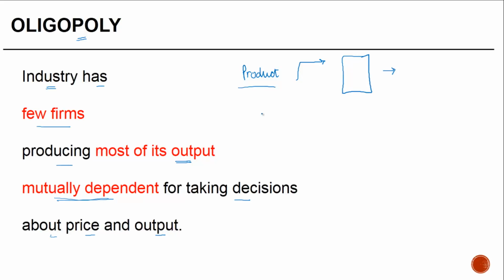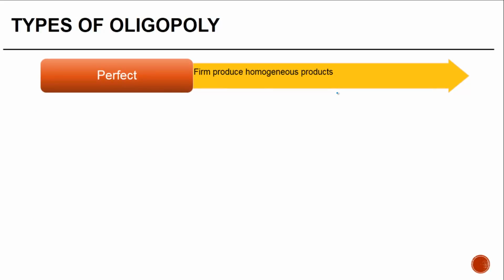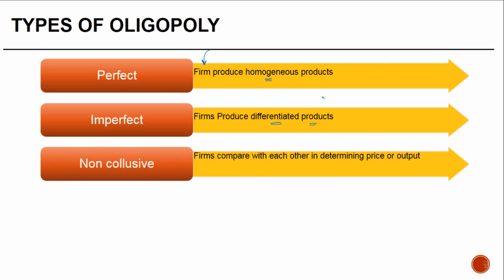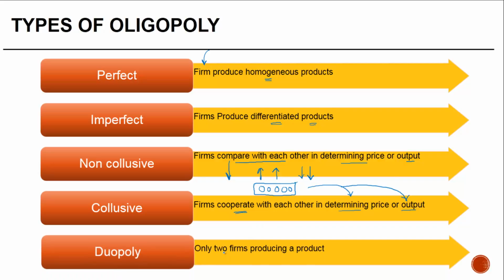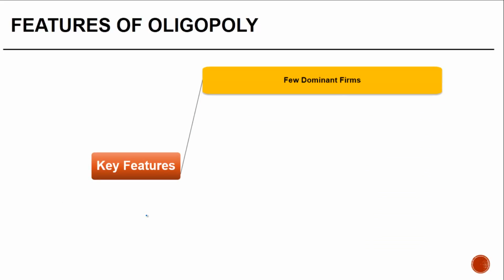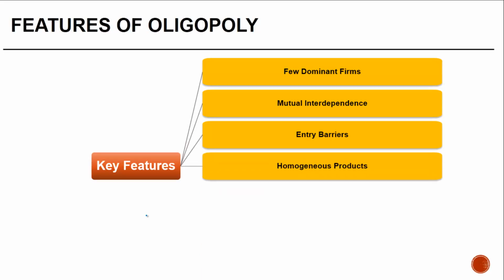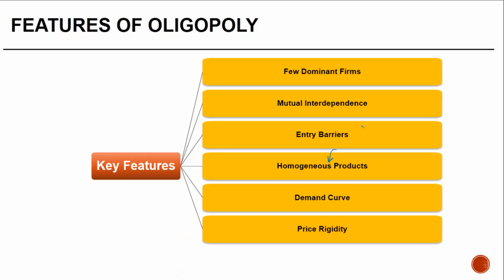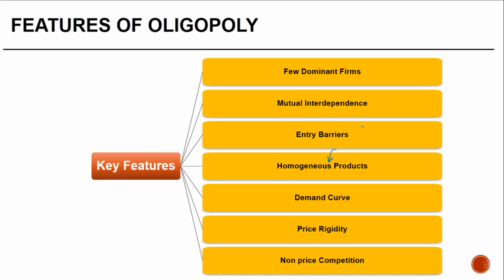Oligopoly Economics - Class 12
Economics - Class 12 (XII)
This video is about Oligopoly Market,its types and its features.

Economics - Oligopoly - Class 12 (XII) Board 2017